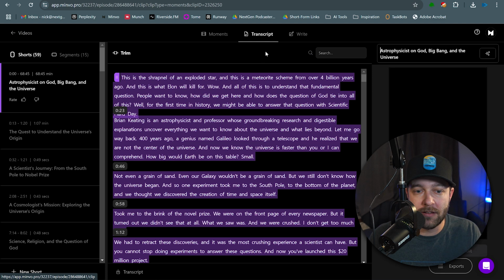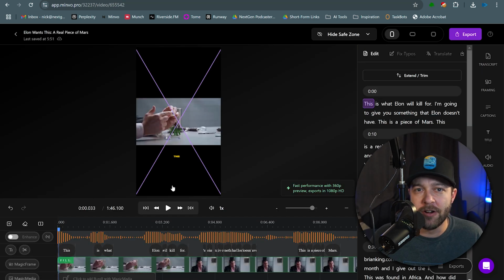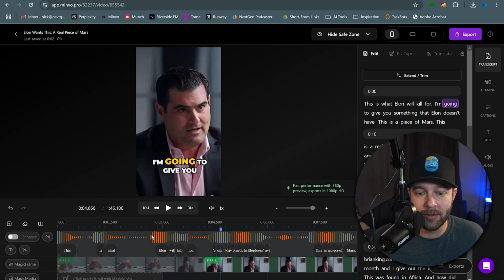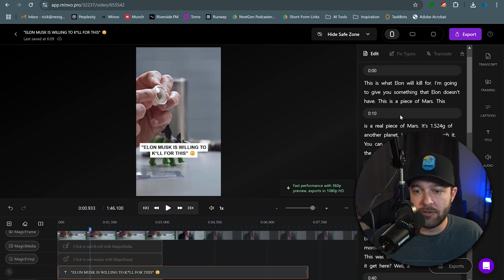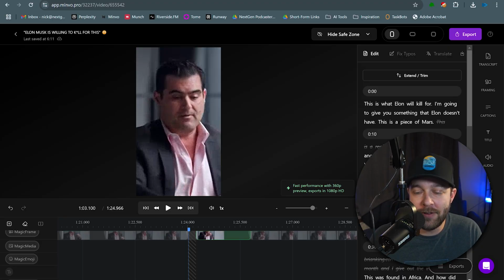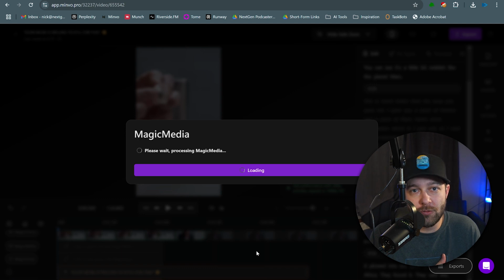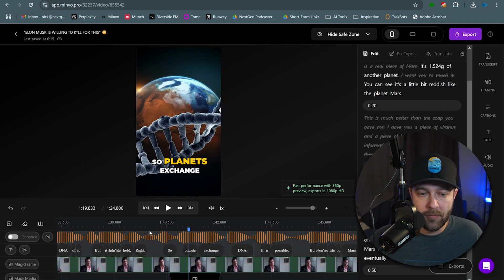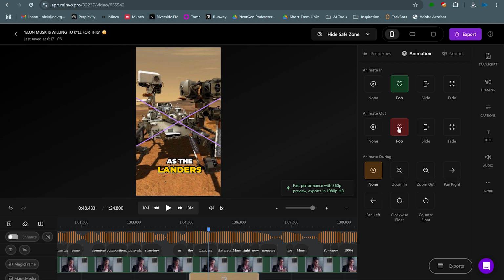Recreate a ‘Diary of a CEO’ TikTok: How I Matched Steven Bartlett’s Style in Minutes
How easy would podcasting be if you had a team of editors available to you whenever you dropped a new episode?

For most podcasters this isn't realistic. In this video, Nick Nalbach will show you how to create a clip like the pros in a matter of minutes.

Together, we'll break down a clip from Diary of a CEO by Steven Bartlett, recreate the clip in just a few clicks, and then improve upon that clip to make it even better!

In the video Nick (@nextgenpodcaster) walks through:

✅ How to find specific moments to pull from your episodes
✅ Turning your horizontal video into a vertical video in seconds
✅ Adding text titles to your videos to grab more attention
✅ Editing your clip and 'cutting out the fluff' with text-based editing

And then we'll wrap it all up by adding some attention-catching b-roll to really make the video pop!

📝 CHAPTERS
00:00 Intro
00:59 Manually Finding the Podcast Clip to Edit
01:24 Change Our Video From Horizontal to Vertical
01:54 How to Add Title Text to a Video
02:19 Editing a Video with Text Based Editing
03:49 Adding B-Roll to Our Video with AI
05:39 View Our Edited Clip